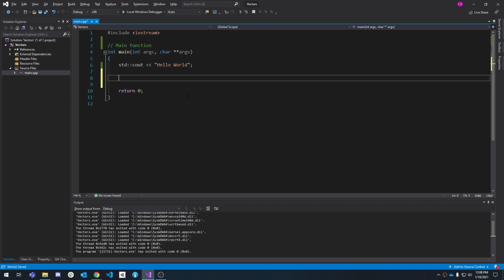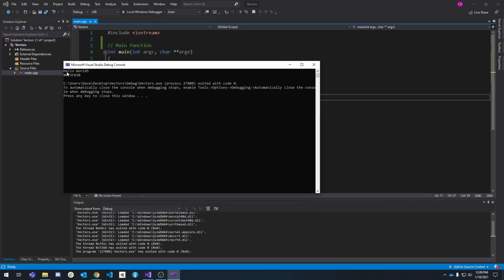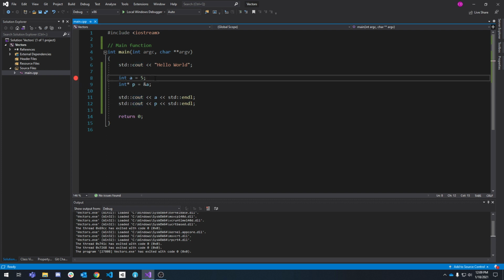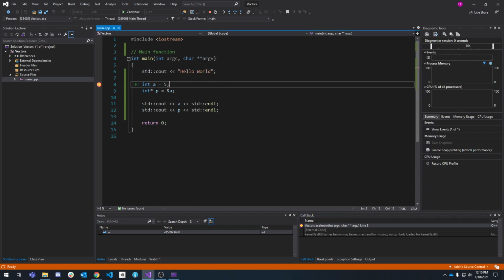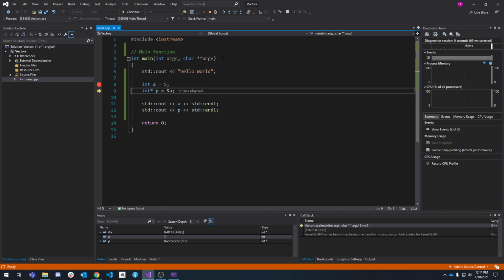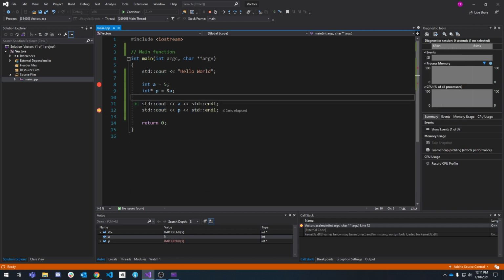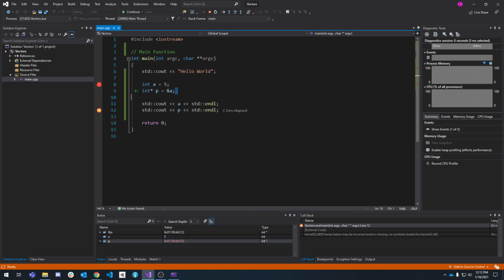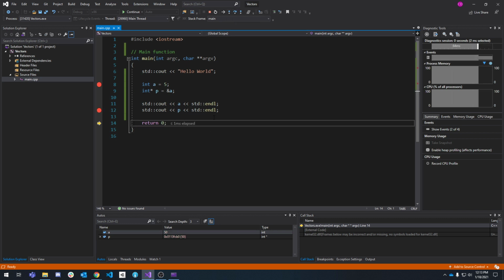C++ Debugging in Visual Studio